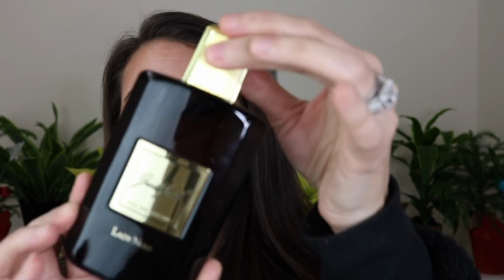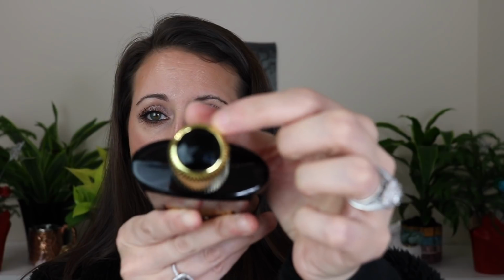Fragrancebuy.ca + Zara Perfume Haul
Hey Everyone! Today I have some clone fragrances that I picked up from @ as well as a few fragrances from Zara to share with you. I hope you enjoy!!

Fragrances Mentioned:
Jenny Glow Myrhh & Bean
Jenny Glow Pomegranate
Jenny Glow Dark Amber
Jenny Glow Sandalwood
Jenny Glow Mimosa & Cardemom
Just Jack Lady Noir
Just Jack Scarlet Jas
Xerjoff Alexandria III
Tous Les Concentrees
Zara Emotions Rose Marshmallow Candy
Zara Emotions Jo's Rhubarb
Zara A Motchi Atlier in Tokyo